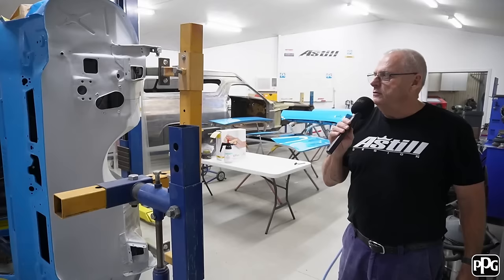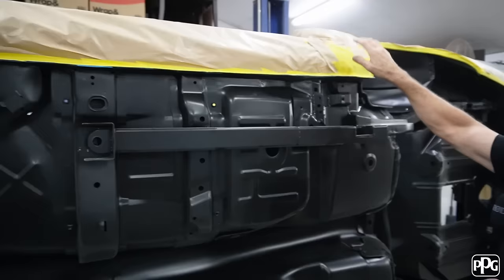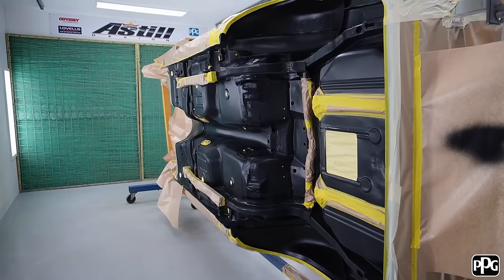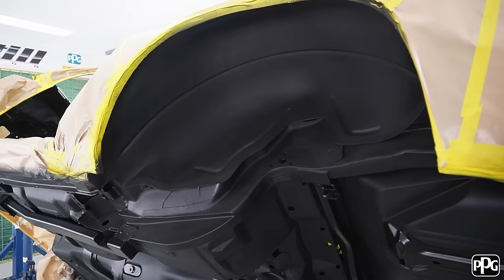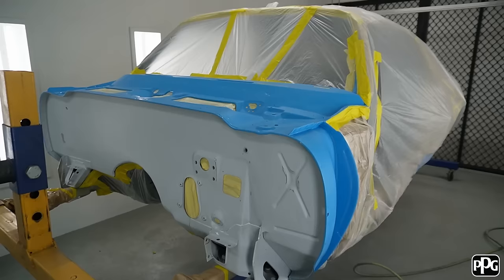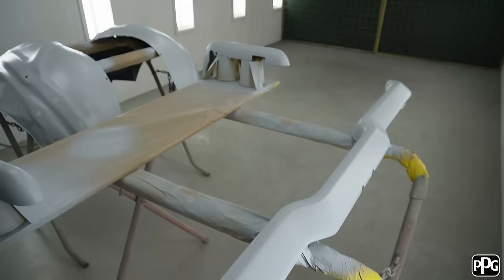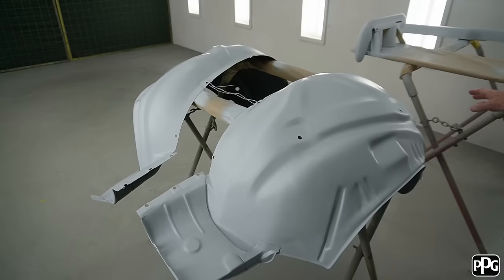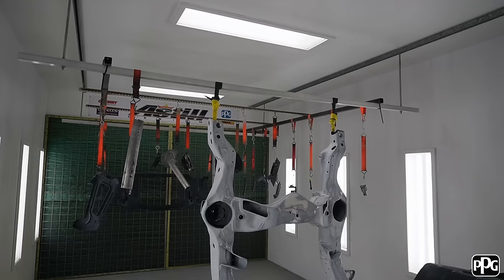#12 Painting Undercarriage, Parts and start to Assemble the Camaro | Muscle Car Respray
Howard shows you what he uses to paint the Camaro's Undercarriage, many parts and begins the assembly of the muscle Car.

We thank PPG for the support to be able to bring you these episodes